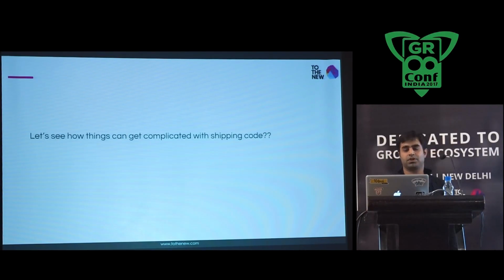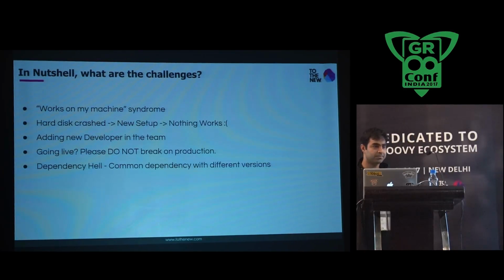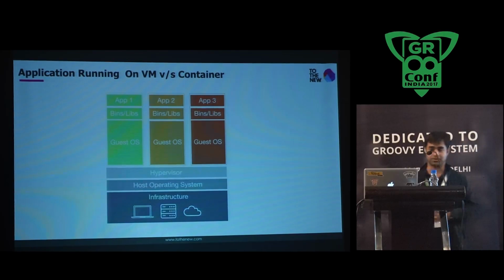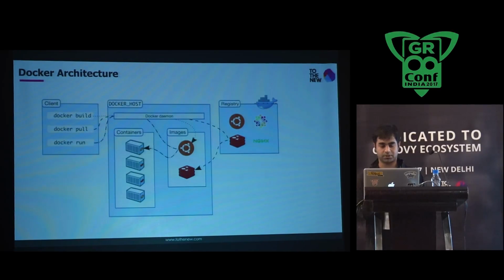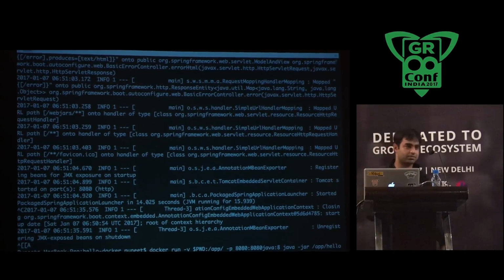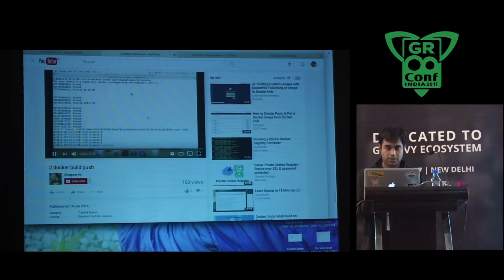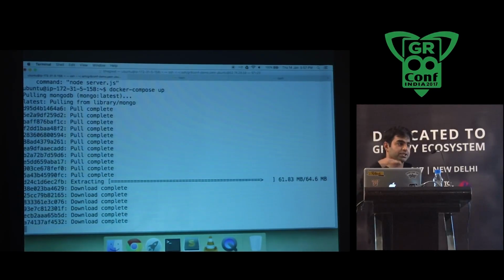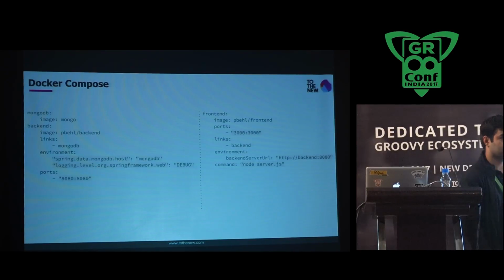Dockerize it All by Puneet Behl @GR8Conf IN 2017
Puneet Behl, Software engineer at TO THE NEW took a session on Dockerize it All.

The session agenda included :
1) How to use Docker to solve infrastructure problems?
2) Benefits of using Docker: Scalability, Portability, Deployment, Efficient resource utilization
3) The core components of Docker

GR8Conf IN 2017 is the second Indian edition of the GR8Conf, which was held in January in New Delhi. The conference is dedicated to the Groovy and Grails community.

TO THE NEW is a premium digital technology company that provides end-to-end product development services. TO THE NEW leverages the power of experience design, cutting-edge engineering and cloud to build disruptive web and mobile products and enable digital transformation for businesses.

TO THE NEW practices Agile methodologies to develop innovative products with a faster time to market. With a team of 750+ passionate technologists, TO THE NEW constantly challenges the status quo to empower Fortune 500 companies as well as startups across the globe.